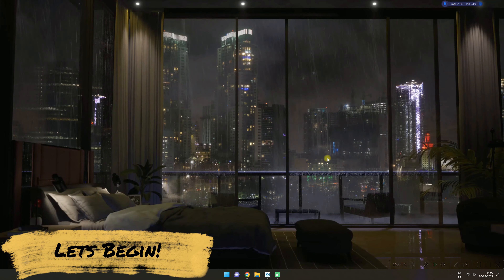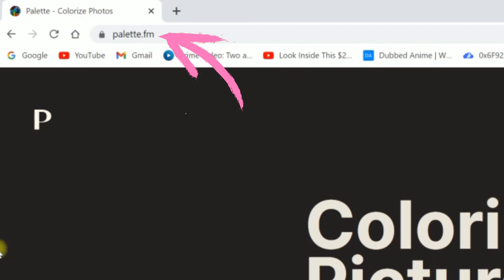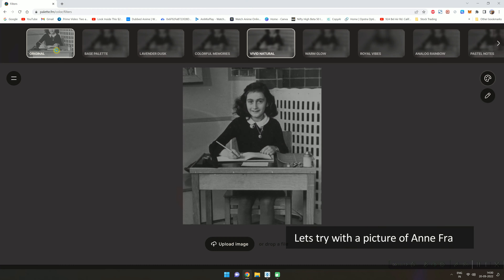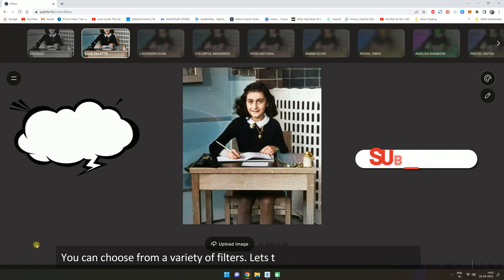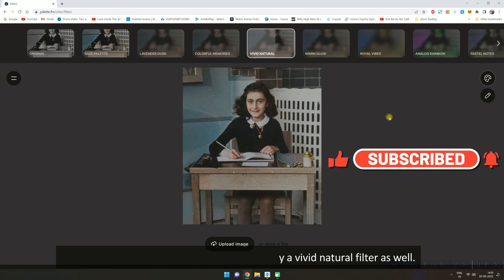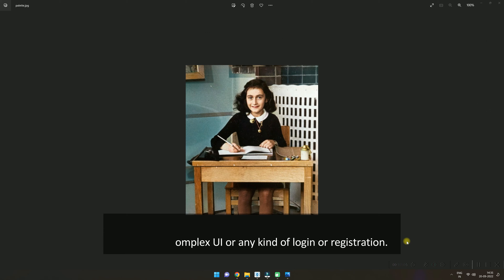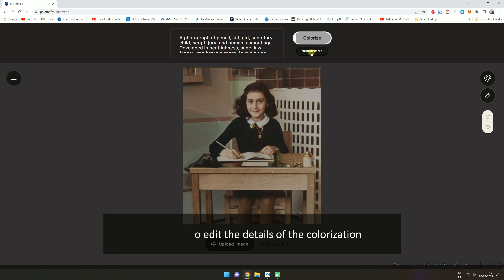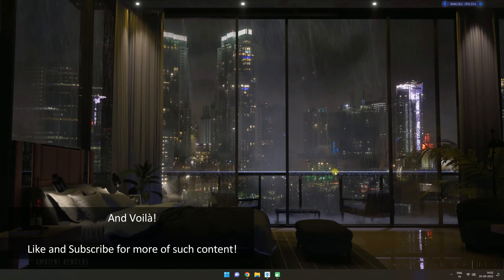Colorize Any Black And White Images For Free In One Click!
This cool website can colorize any black and white image for absolutely free!! No login no registration and no complex UI. Simply drag and drop. Enjoy.

2. Make Custom QR code in MINUTES!! || The Easiest Way|| Create any type of QR code for FREE!!

3. UNABLE to DELETE a file or folder? Here's a QUICK FIX!!! Force delete any file/folder Instantly!!

Producer: MOKKA
Music  Publisher: MOKKA
Composer  Lyricist: MOKKA
Composer: MOKKA